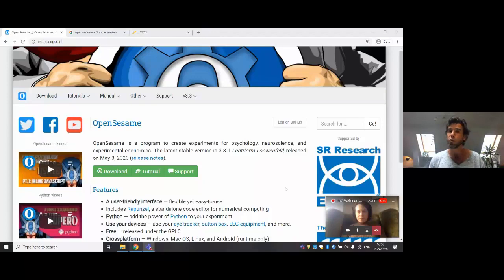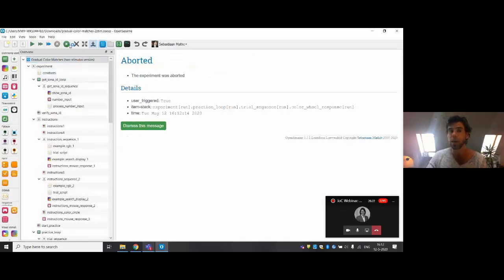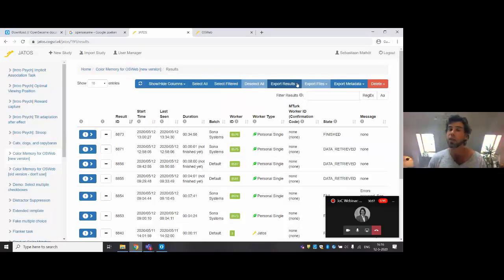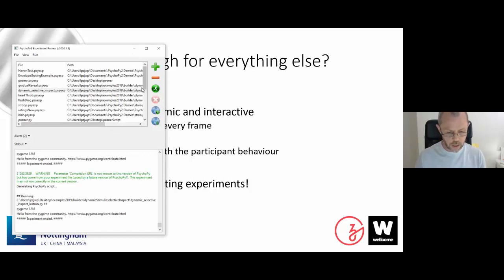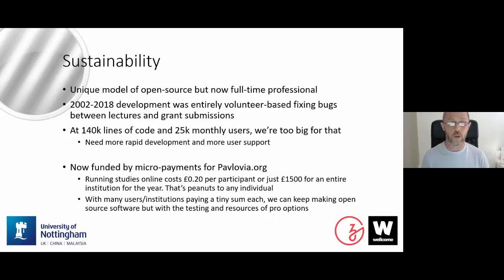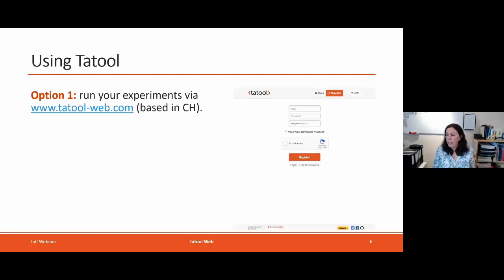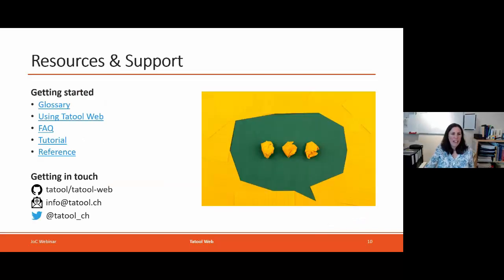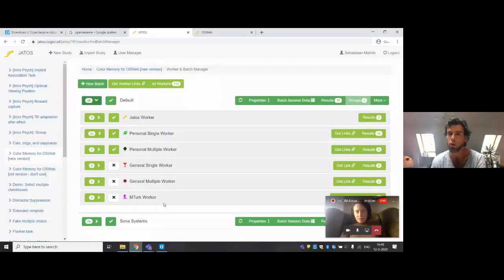Journal of Cognition Webinar: Openly available resources for creating experiments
In the session, the key features of OpenSesame (presented by Sebastiaan Mathôt), PsychoPy (presented by Jon Peirce), and Tatool (presented by Claudia von Bastian) were described and demonstrated.
This event took place 12 May 2020.